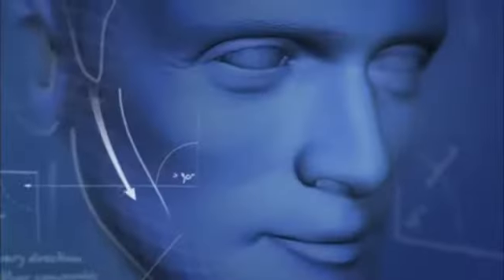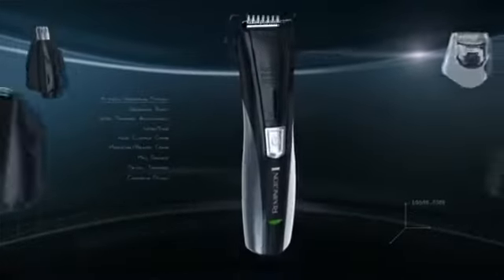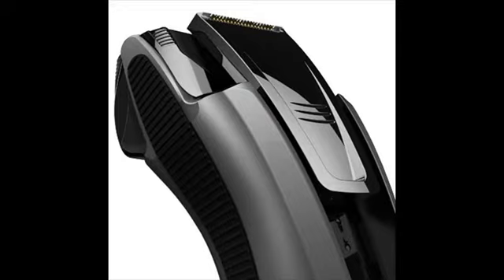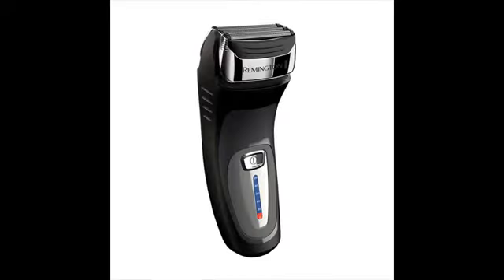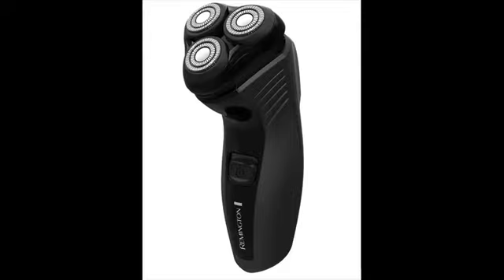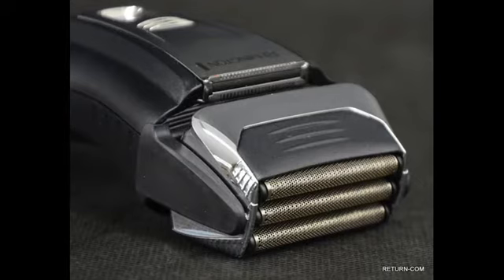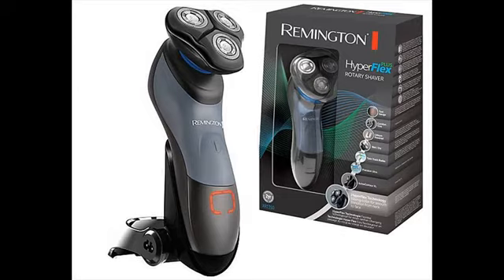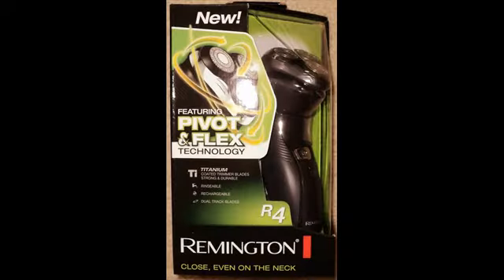replacement parts for remington shavers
Remington electric shavers are cheap yet they're certainly not cheap with regards to quality and effectiveness. Remington is into manufacturing electric shavers for more than 75 years and you can find hundreds and thousands of men who are absolutely pleased with Remington shavers.
Remington is primarily into manufacturing basic level and mid level electric shavers. Once you choose your shaver effectively you will probably find the best deal on the market with Remington.
As mention earlier, Remington shavers were extremely popular during the past. In the 60’s, they were the first someone to launched cordless rechargeable shaver. In addition they made another breakthrough by integrating flexing foil system in the mid of 70’s.
Remington shavers are primarily divided into two categories - F series and R collection. The F series happen to be foil shavers and the R collection will be rotary shavers. They don’t have the best electric shavers but they are excellent whenever your needs are essentials.
Take notice that Remington shavers are not design to last 6 - 7 years like the other top brands. However, not everyone wish to stick with a shaver that lengthy. Some individuals are happy having to pay $30 - $50 for a shaver which will last per year or two. Moreover, you are getting a close and relaxed shave.
In fact,when we talk about closeness Remington shavers will be the best choice once you pick entry level ($20 - $50) electric razors. They usually out-perform shavers from different top brands in the same category.